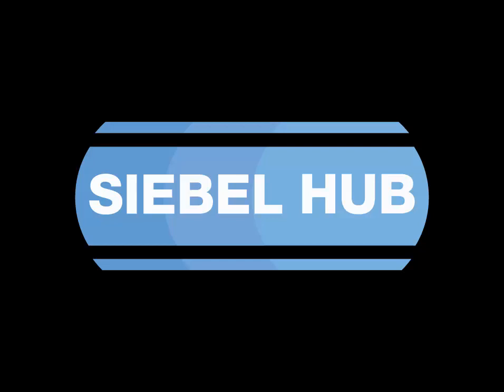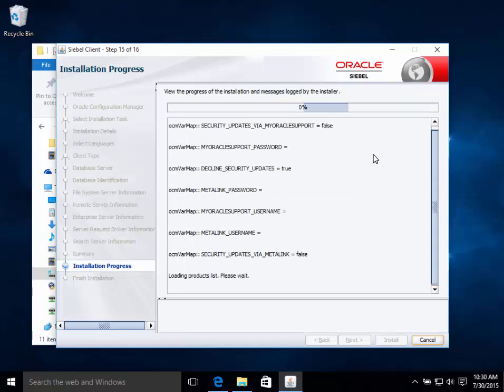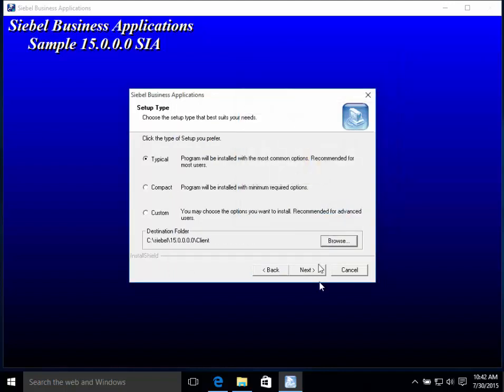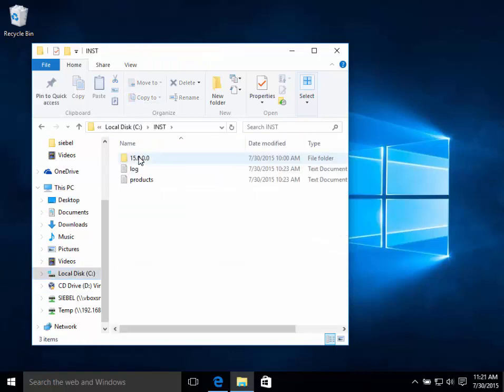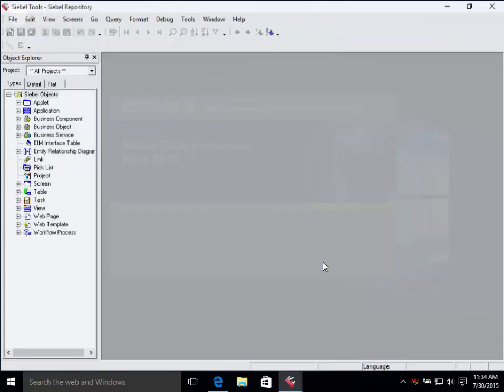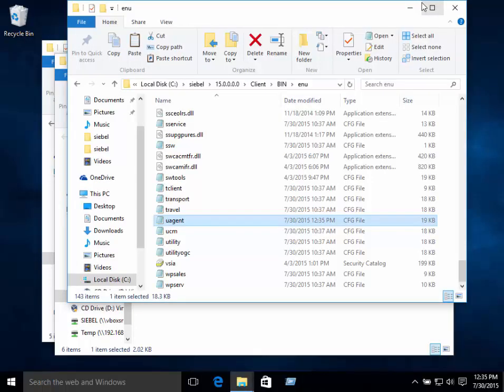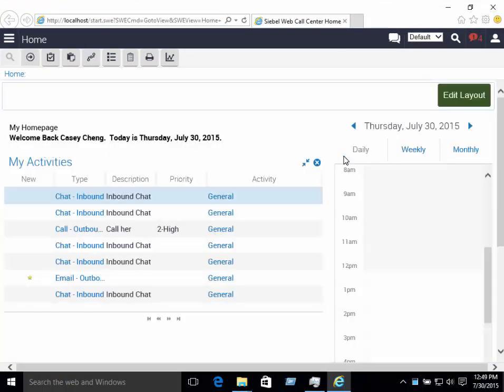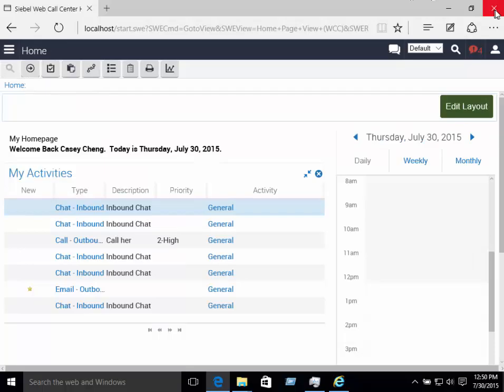Siebel IP 2015 on Windows 10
This short video shows the painless (!) installation of a Self Study Environment for Siebel IP 2015 on Windows 10. This video was recorded on a fresh install of the final preview version of Windows 10 before the GA.